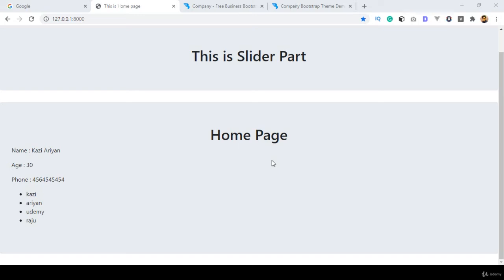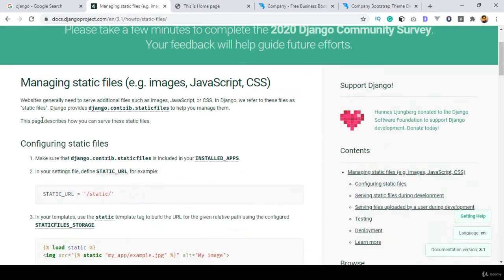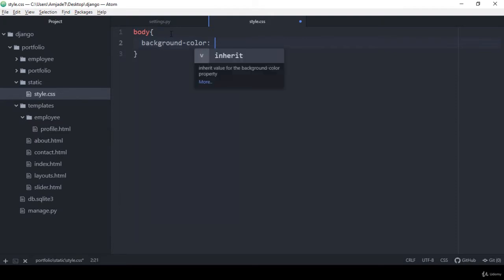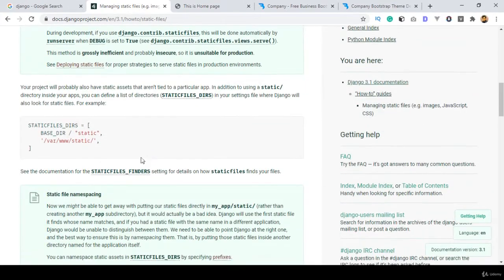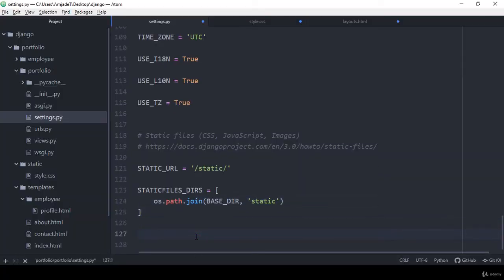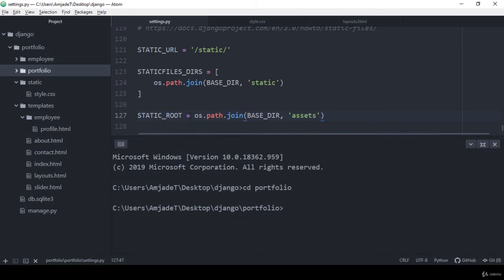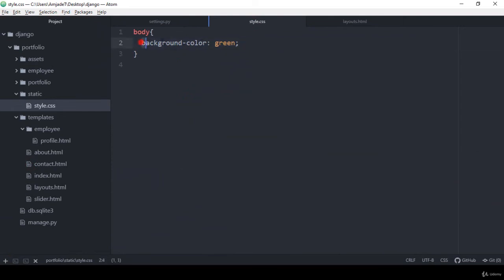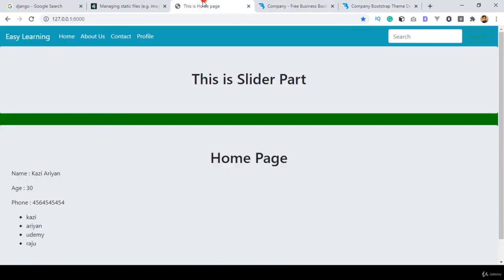17 Static Files Links on Django